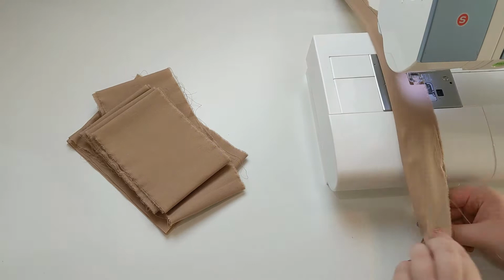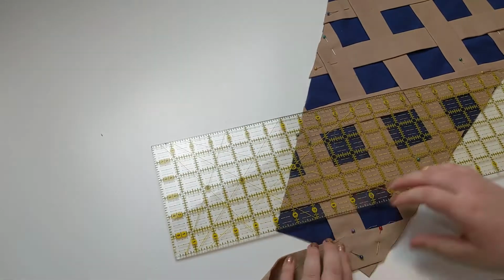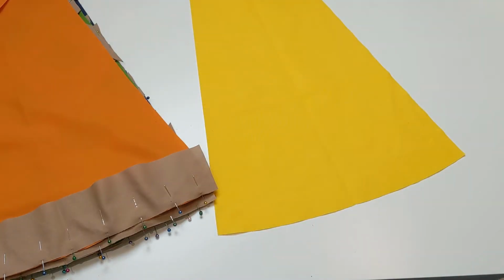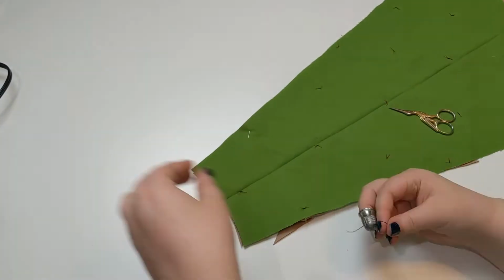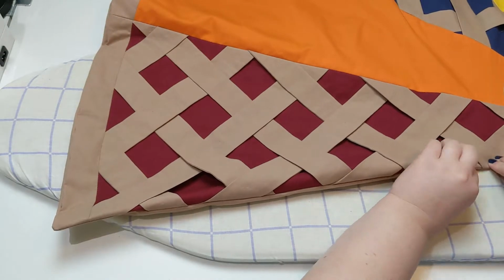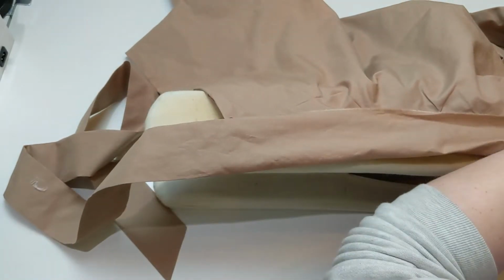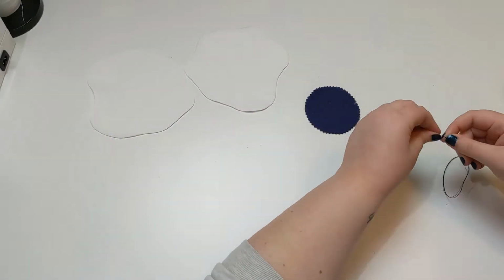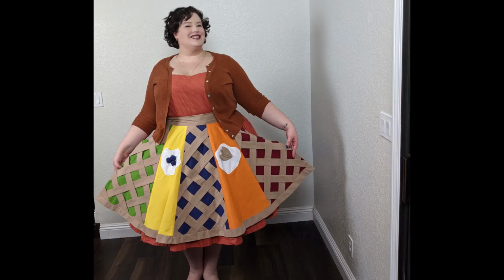Making the World's Cutest Pie Apron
I made a super cute pie apron to wear whenever I make pies!